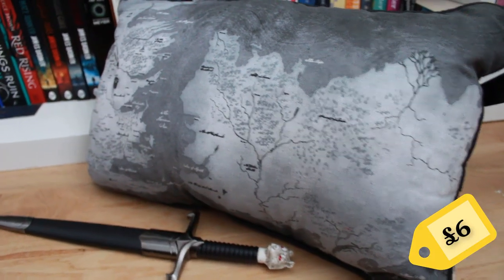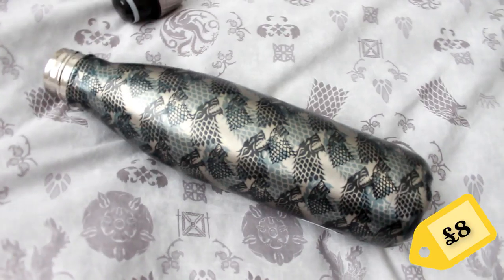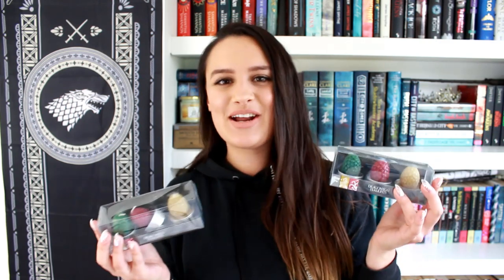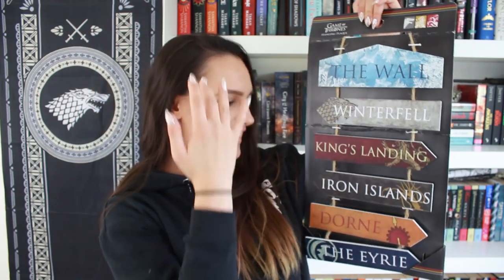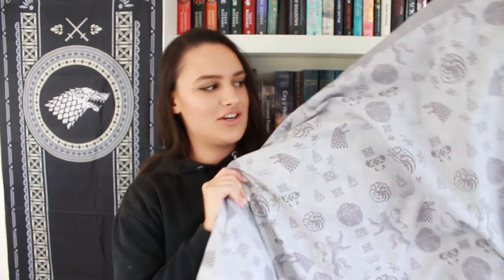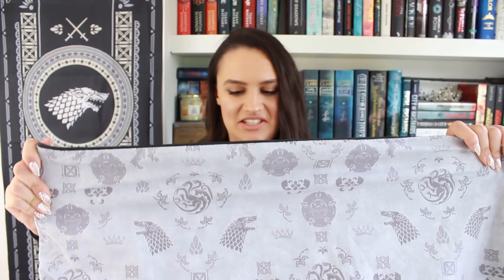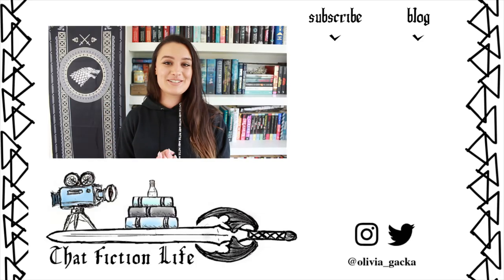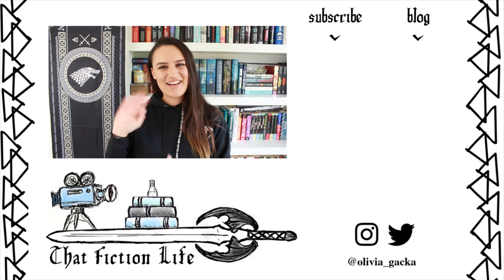Game of Thrones Primark Collection | Haul